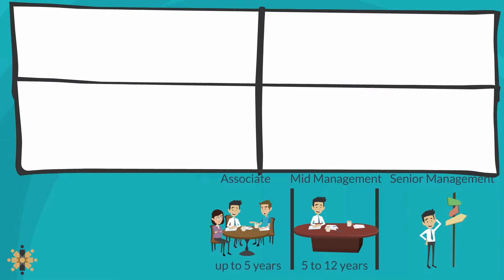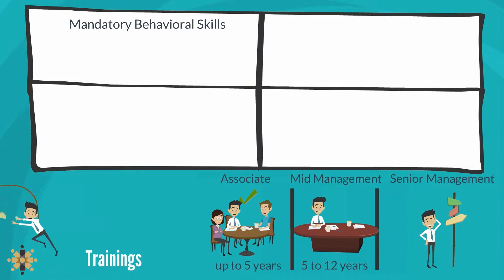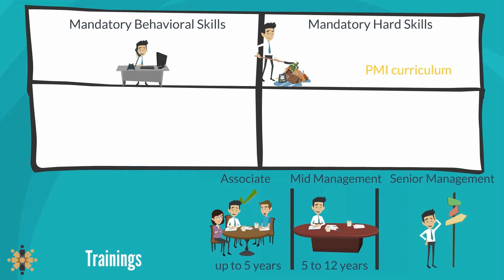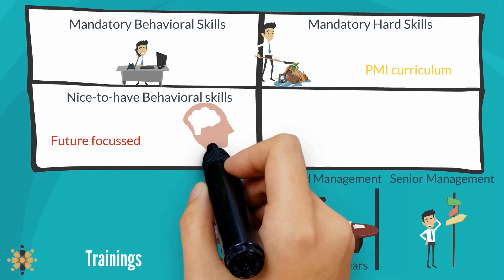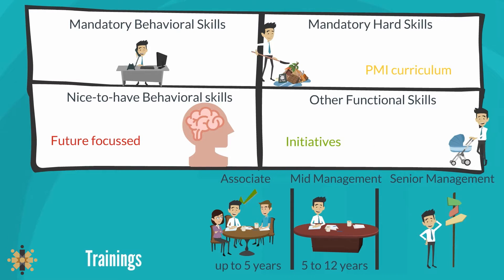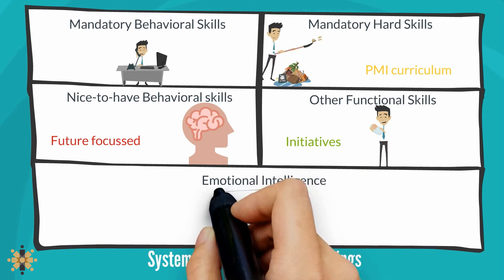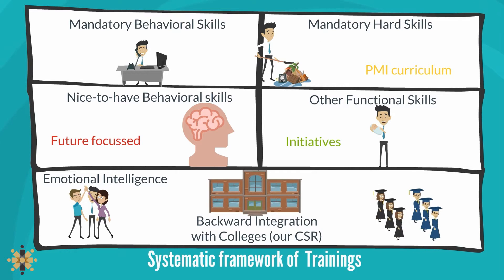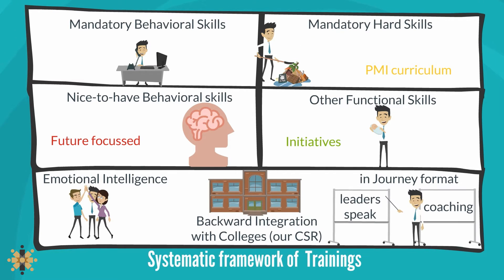Crossover Leadership Framework Introduction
This video is an introduction to the Crossover Leadership Framework